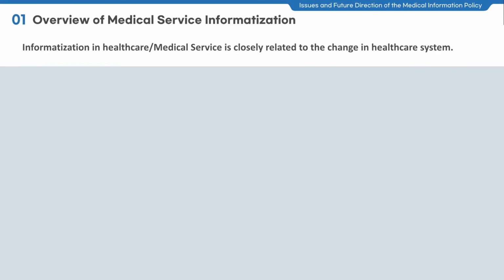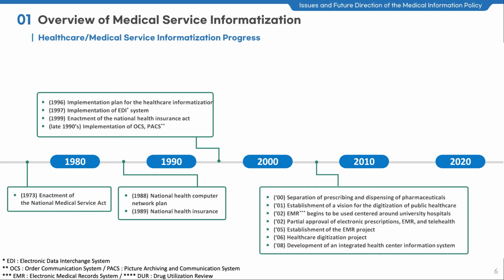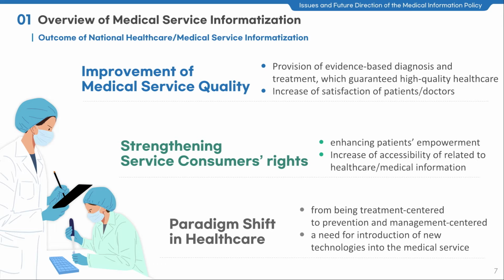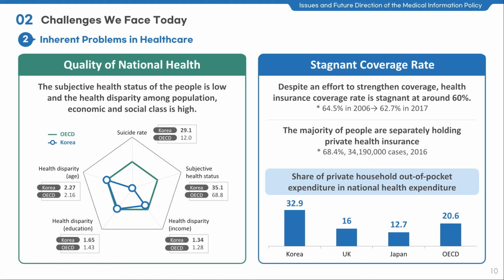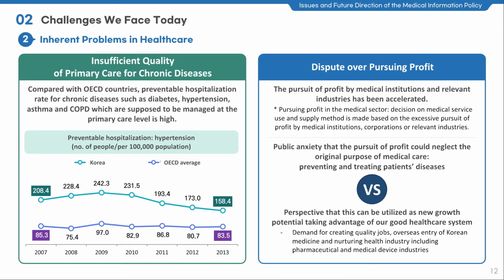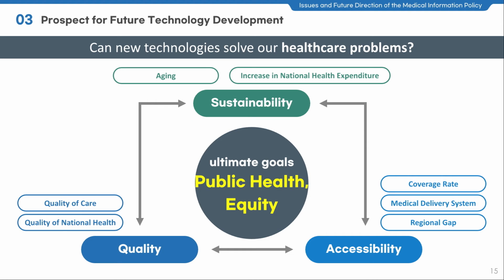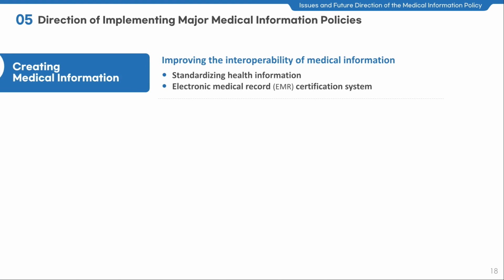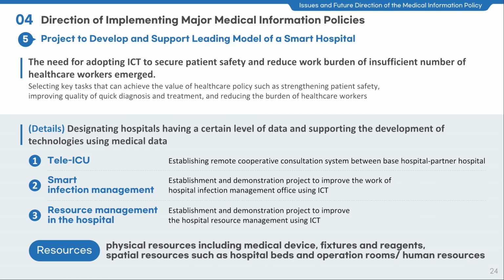Issues and Future Direction of the Medical Information Policy